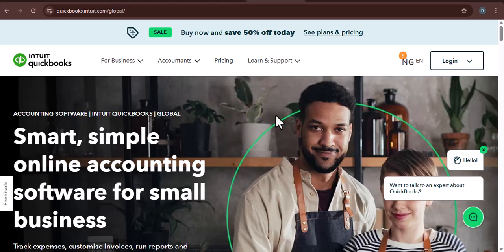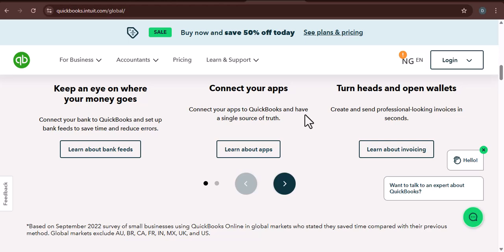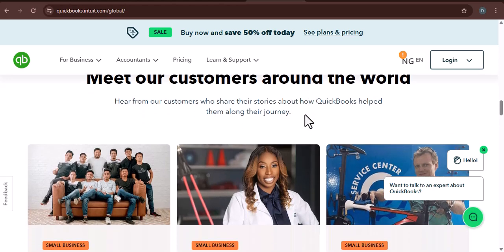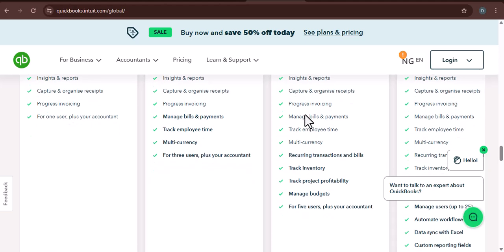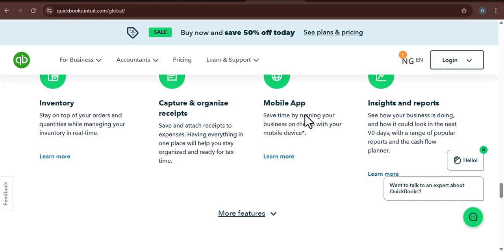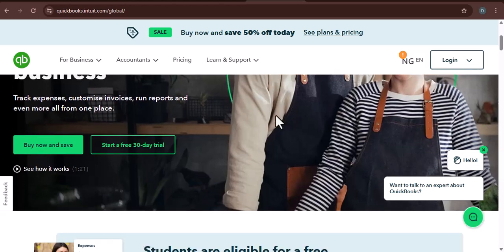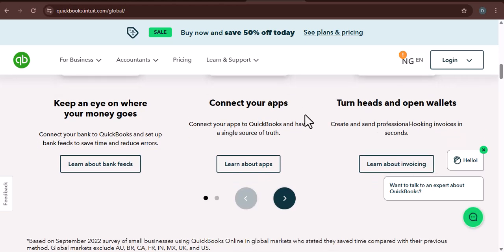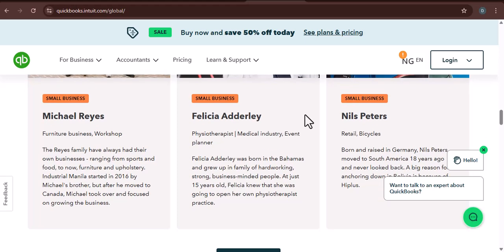What does QuickBooks Online accountant do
In this video, you will learn about What does QuickBooks Online accountant do

9 YouTube Channel Ideas to Help You Choose Your Own

✅IGNORE THIS
Related Search: